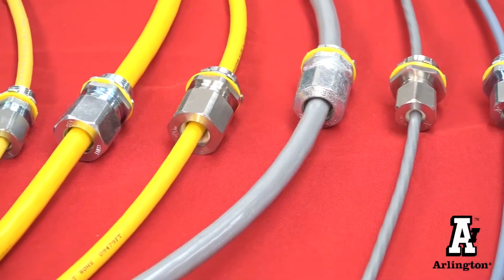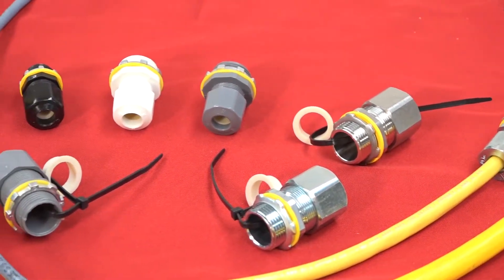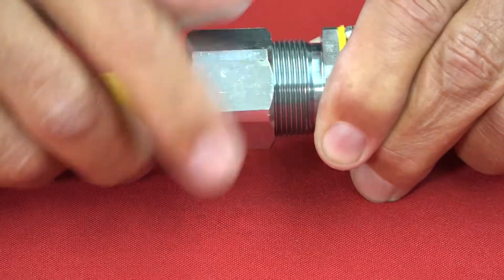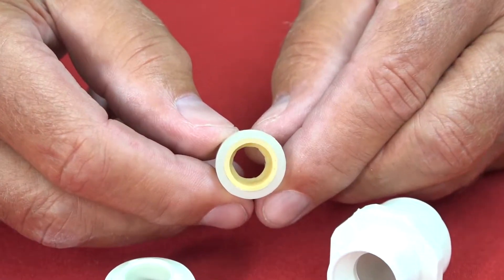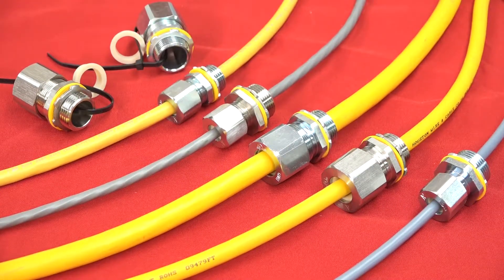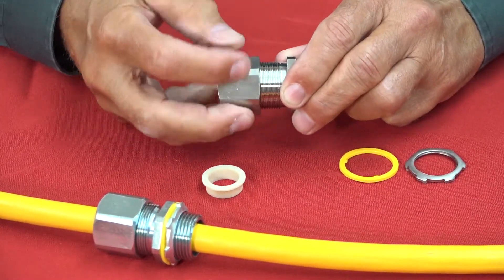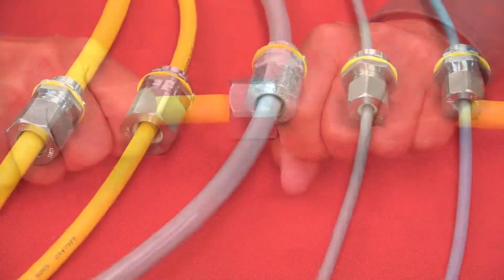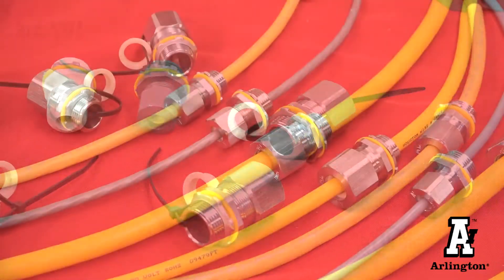Arlington's Full Line of Cord Grips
Arlington's Plastic, Steel, and Stainless Steel Cord Grips.

Arlington Cord Grip Products: LPCG50, LPCG503, LPCG503BL, LPCG503S, LPCG503SS, LPCG503W, LPCG503Z, LPCG507, LPCG507BL, LPCG507S, LPCG507SS, LPCG507W, LPCG507Z, LPCG50BL, LPCG50S, LPCG50SS, LPCG50W, LPCG50Z, LPCG753, LPCG753BL, LPCG753S, LPCG753SS, LPCG753W, LPCG753Z, LPCG754, LPCG754BL, LPCG754S, LPCG754SS, LPCG754W, LPCG754Z, LPCG757, LPCG757BL, LPCG757S, LPCG757SS, LPCG757W, LPCG757Z